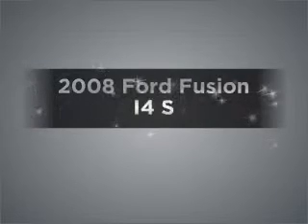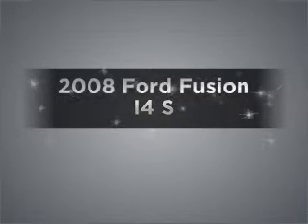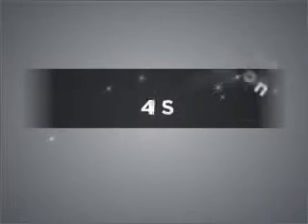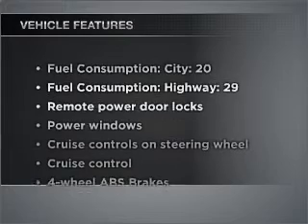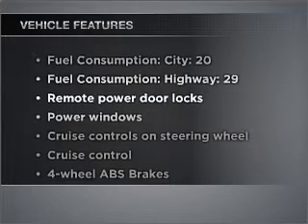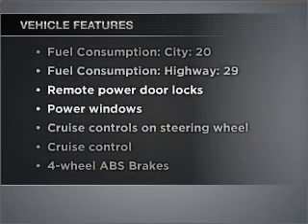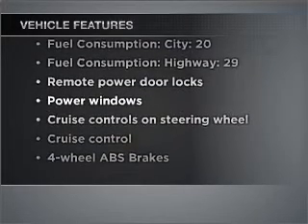2008 Ford Fusion - Orlando FL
Year: 2008
Make: Ford
Model: Fusion
Trim: I4 S
Engine: 2.3 liter inline 4 cylinder 16 valve
Transmission: Automatic
Color: Green
Mileage: 55648
Address:
9001 E Colonial Dr